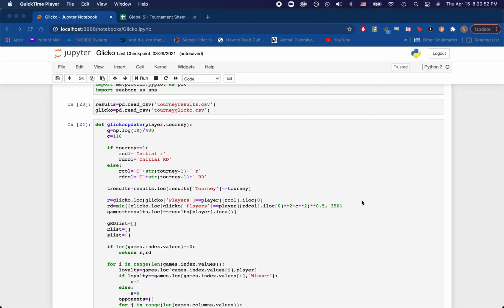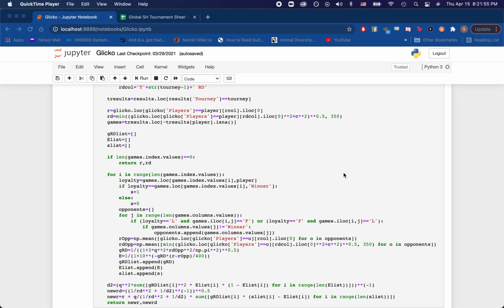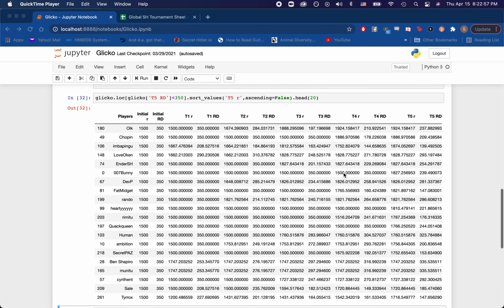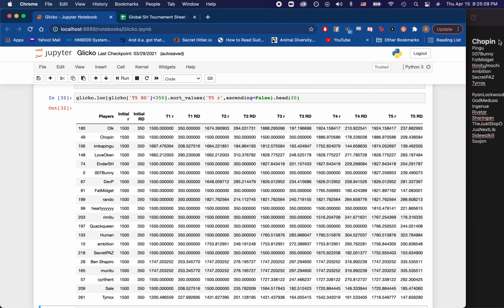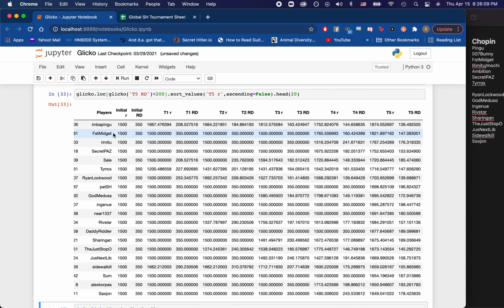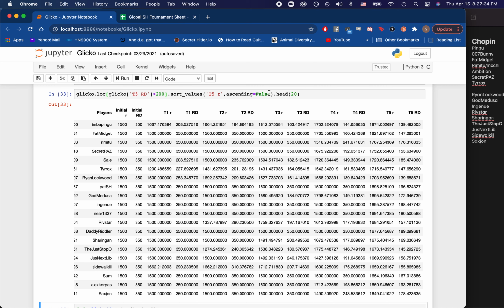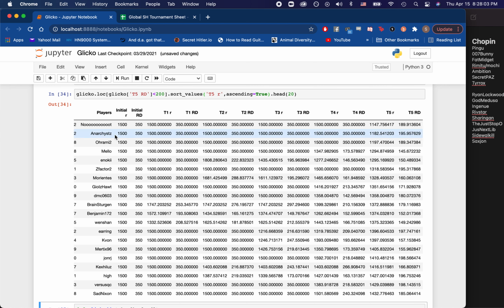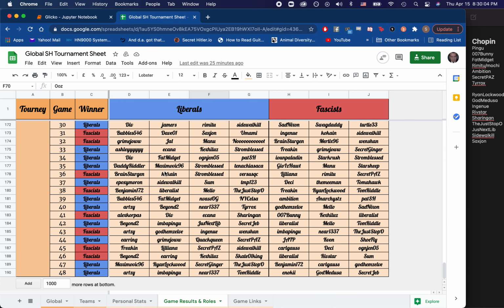SH Tourney Player Glicko Ratings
0:00 Opening Ramble & Methodology
3:32 Top-Glicko Players
6:32 Top-Glicko Players RD less than 200
8:10 Bottom-Glicko Players RD less than 200
9:48 Outro